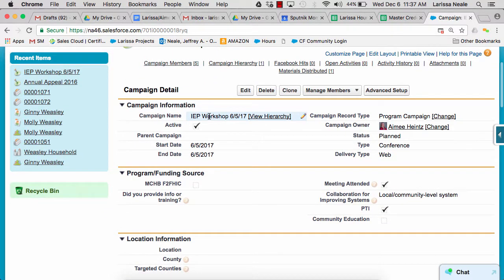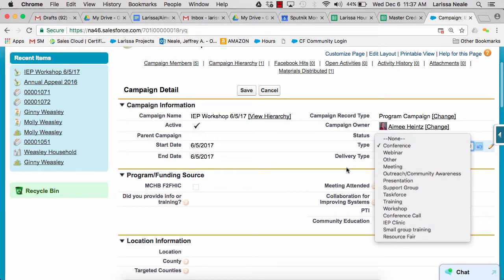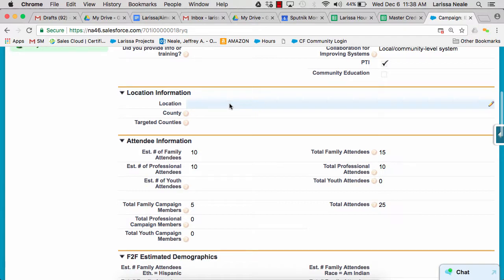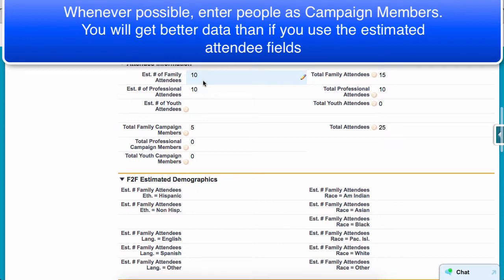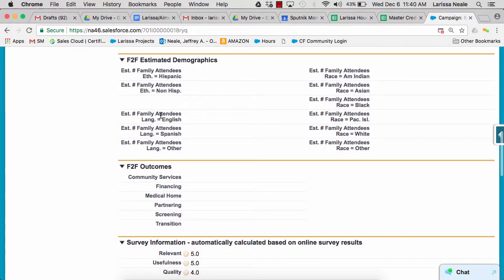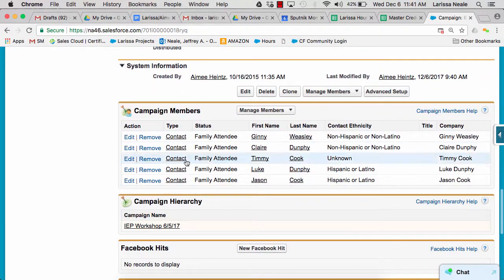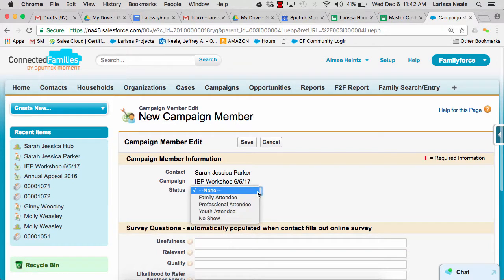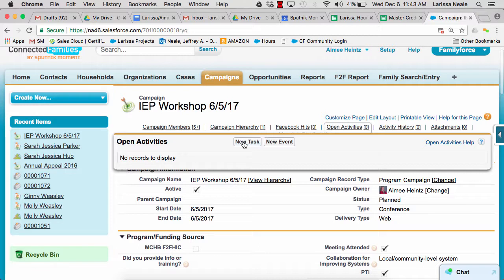Salesforce Connected Families tutorial - Campaigns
Information on Campaigns within the Connected Families managed packages of Salesforce. Using Campaigns to track group assistance (trainings, workshops, events) and linking attendees to campaigns.